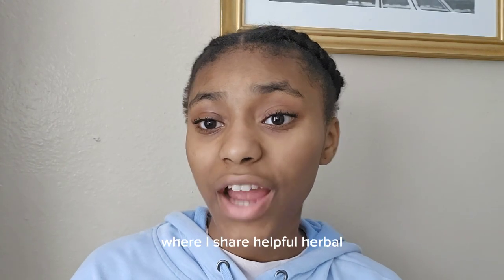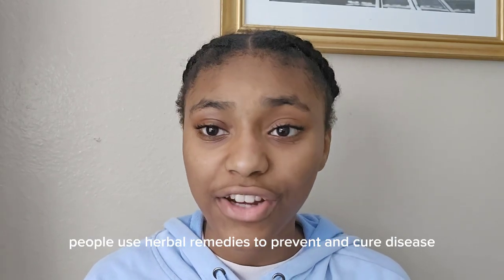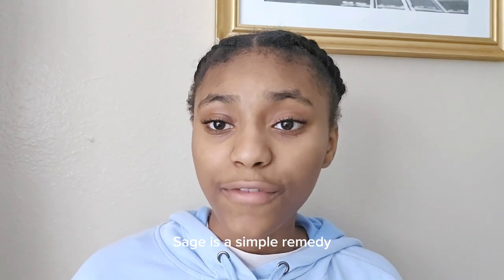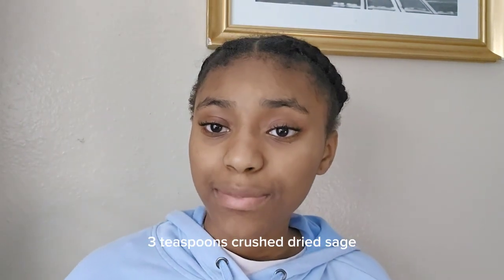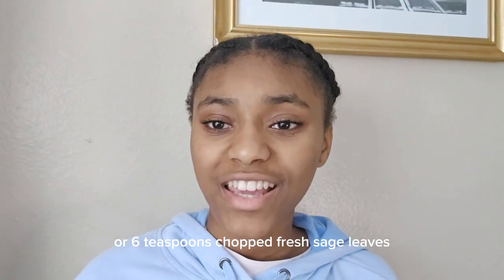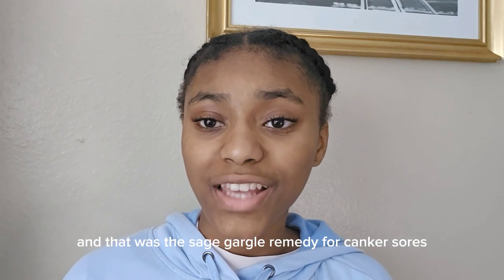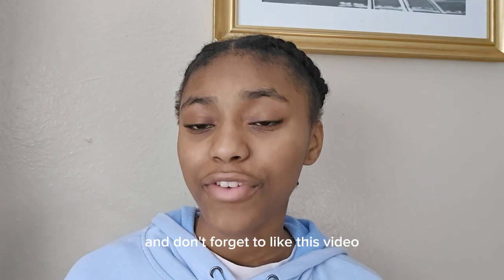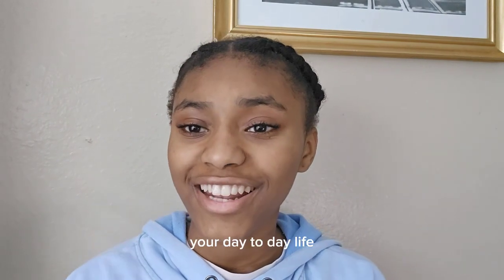Sage Gargle: for Canker Sores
Welcome you all to Episode: 6 of the Key Remedy Series where I share helpful HERBAL key remedies to help better your day-to-day life.

But before we into today's episode what even are Herbal Remedies and what are they used for will: Herbal remedies are plants used as medicine YES IT'S THAT SIMPLE!! 😀

People use Herbal Remedies for a number of things to help prevent and CURE disease, to get relief from symptoms, boost energy, Relax and even to Aid in weight loss.

And I'm here to share all of them with YOU yes YOU!! to make sure you live the most healthiest sustainable life as possible by sharing the most effective, safest ways to relieve your symptoms so you can live a happy comfortable life so just sit back put your request in the comments and I will Aid to ALL of your needs.

Sage is a simple remedy for soothing the sting of canker sores. This gargle is also useful for alleviating the pain and itching associated with coughing and sore throats.

Sage Gargle (makes 16 to 30 doses)
- 2 cups of water
- 3 teaspoons of crushed dry sage or
      6 teaspoons of chopped fresh sage leaves

1. Put the water and sage in a medium saucepan and bring the mixture to a boil. Then cover the pan with a lid and reduce the heat, allowing the mixture to simmer for 15 minutes.

2. Remove the saucepan from the heat and allow the mixture to cool, keeping the lid on the pan to prevent the steam from escaping

3. Using a fine mesh sieve, strain the liquid into a medium bowl, then pour it into a tight-fitting lid. Then chill the jar in the refrigerator.

4. Rinse or gargle with 1 to 2 tablespoons of the mixture 3 times a day until symptoms subside.

I hope you guys enjoyed this video And if you try out this Herbal remedy make sure to comment your results down below and don’t forget to like this video subscribe and trun on post notifications So you don’t miss the NEXT episode of the key remedy series.
And with that bye guys.

*Q&A*
Date of birth: July-10-1877
Fav color: ALL COLORS
Age: 146
Fav word: Limerence
Random fact: I'm writing a fiction book 🙂 (Not On This Topic!!)

About video: Canker Sores, ulcers, sores in the mouth, soothing skin, scarring, Sage Gargle, sage, crushed dry sage, fresh chopped sage leaves, No more canker sores, herbs, Herbal Remedies, healthy lifestyle, herbalism, plants, energy booster, relief from symptoms, relief canker sores, no more canker sores in your mouth, no more painful soreness from canker sores, mouth relief, relief from canker sores, Sage Gargle for canker sores, healing mouth and gums Key Remedy Series, helpful HERBAL remedies, Safe solutions, easy, step by step, No more cacker sores.
 Key remedy series: Episode 6                  Sage Gargle: for canker sores